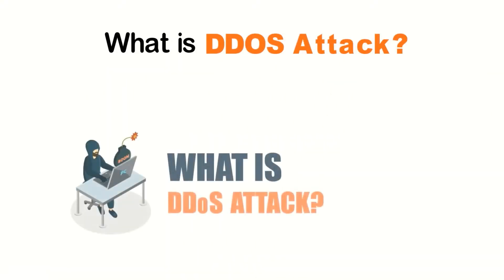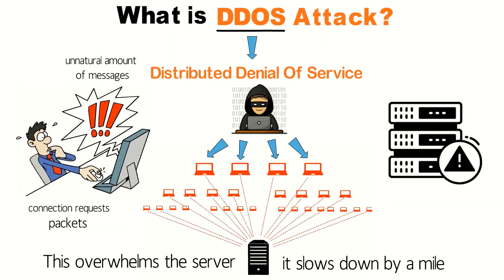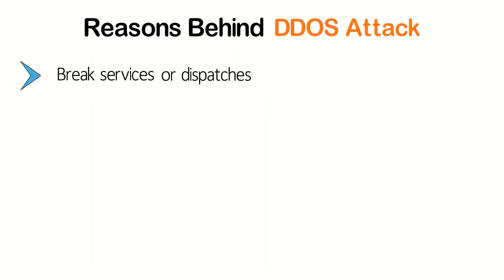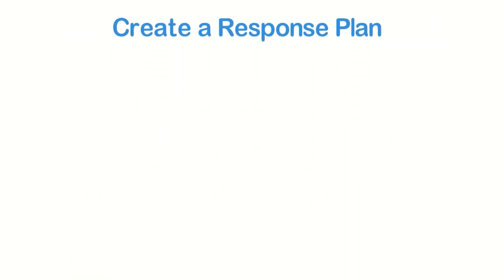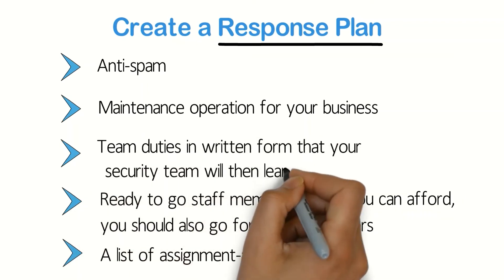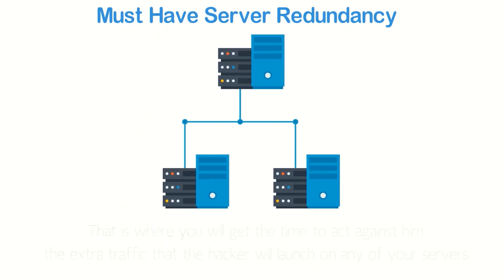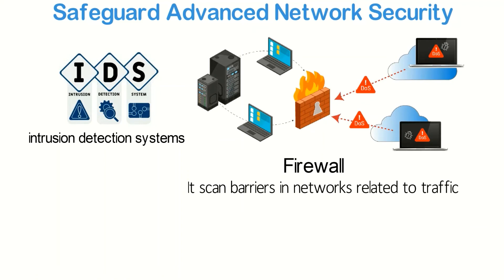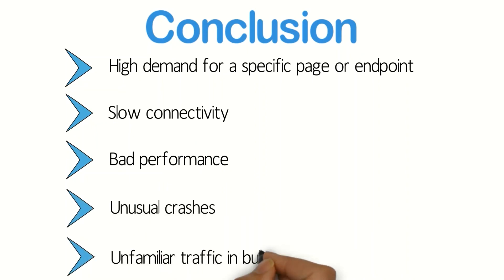What is a DDoS Attack? DDOS Attack EXPLAINED | TOP Cybersecurity and CCNA INTERVIEW QUESTION.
What is a DDoS Attack?
what is a DDoS attack?  This animated video explains what a DDoS attack is.  Distributed denial of service.
DDoS attacks can be a real pain when you're the target... How do you prevent it? What is actually happening behind the scenes of an attack like this?
what is cybersecurity? what is a botnet?
"Understanding DDoS Attacks: What You Need to Know 🌐💻

In today's digital age, cyber threats are becoming increasingly sophisticated, and one of the most notorious among them is the Distributed Denial of Service (DDoS) attack. In this video, we'll dive deep into DDoS attacks, what they are, and how they work. 🕵️‍♂️💼

🔒 DDoS Protection: Learn about essential DDoS protection measures that can safeguard your network and systems from these disruptive attacks. 💡

🤖 Botnets and Cyber Security: Discover the role of botnets in DDoS attacks and how cyber security practices can help you defend against them. 🔐🤖

🌐 Network Security: Explore the critical importance of network security in preventing DDoS attacks and maintaining online services' availability. 🌐🔒

💥 DDoS Attack Explained: We'll break down the anatomy of a DDoS attack, explaining how it overwhelms servers and causes service disruptions. 💥

🛡️ DDoS vs. DoS: Understand the difference between a DDoS attack and a DoS (Denial of Service) attack and why DDoS attacks are more challenging to mitigate. 🤔

Whether you're new to the world of cybersecurity or seeking to enhance your knowledge, this video will equip you with valuable insights into the world of DDoS attacks and how to defend against them. 💻🛡️

0:00 Introduction
0:26 What is DDOS Attack?
0:59 A DDoS attack
1:28 Reasons Behind DDOS Attack
2:03 Best Practices to Prevent DDOS Attacks
2:35 Create a Response Plan
3:35 Must Have Server Redundancy
4:35 Safeguard Advanced Network Security
5:34 Conclusion